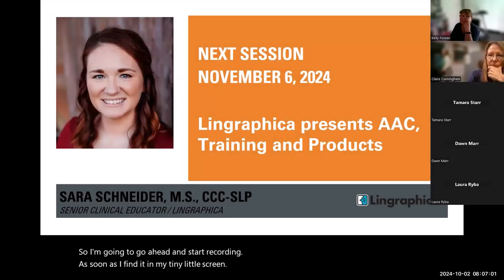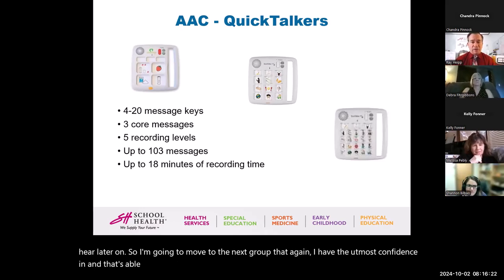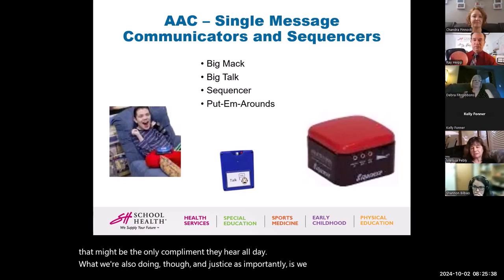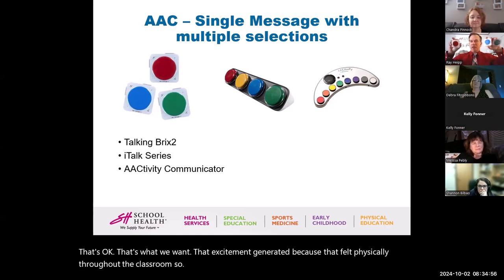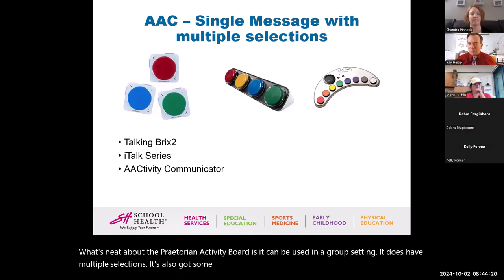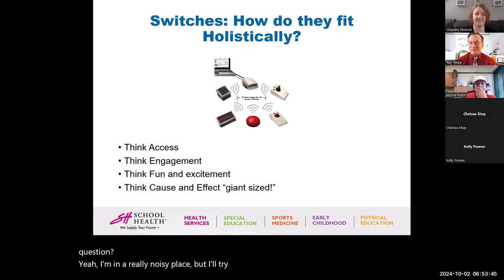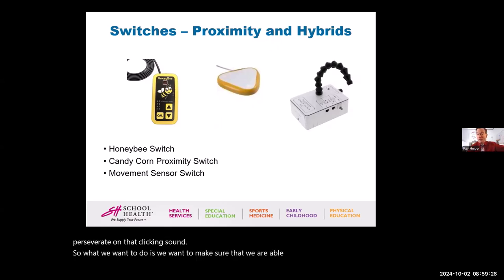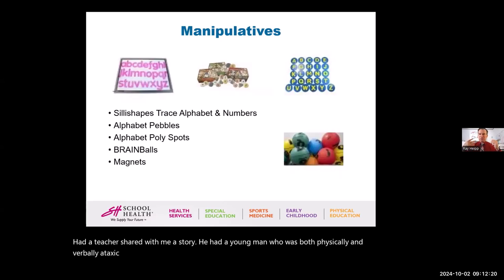10/2/24 Creating Transparency in Low and Mid-Tech AAC for our Inclusive Classrooms w/ Dr. Ray Heipp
As we work with our students, we continually look for ways in which we can utilize our low and mid-tech AAC to assist all students within an inclusive classroom. In this session, we are going to review those types of devices and how they can be integrated into any classroom setting. We are going to address best practices as well as share some tips from the field as to how so many of our AAC tools can be used for the benefit of all students. We will also discuss those tools which we might consider “typical” and look at how they can enhance what we are doing with language development and communication.